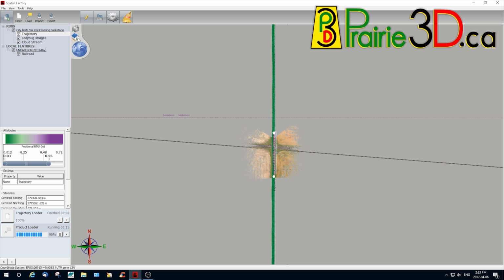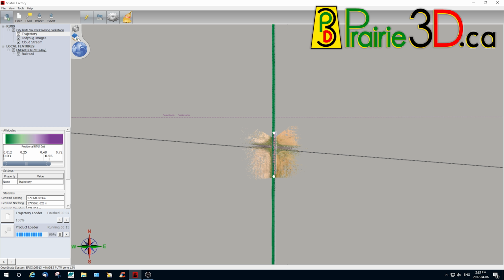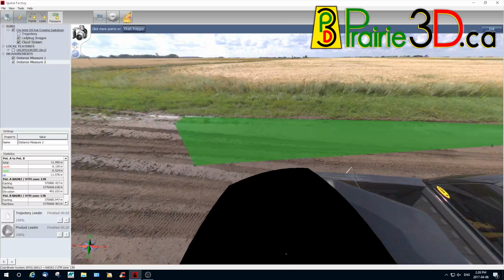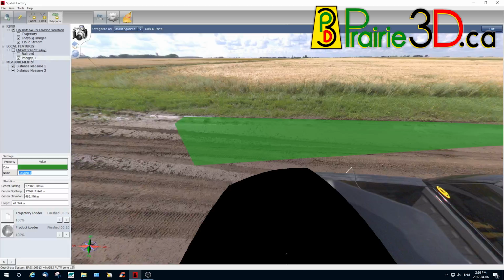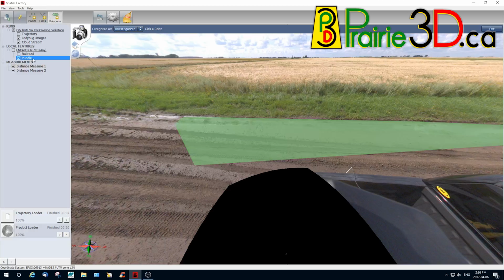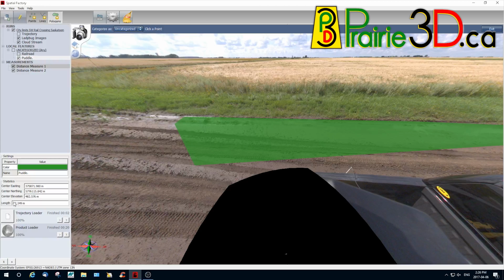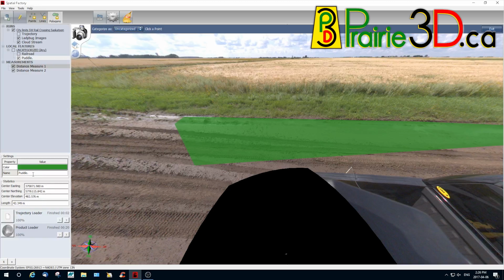Prairie 3D - Gravel Road Railway Crossing Demo - LiDAR Mobile Mapping and 360 Imaging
This video is a demonstration of Praire 3D Geoinformatics' vehicular mounted LiDAR and high definition 360 imaging for mobile mapping on unimproved and aggregate road surfaces.

Gravel and dirt roads can be mapped to survey grade accuracy without impeding traffic flow with road closures or slow moving equipment.

A 64 LiDAR (Laser Detection and Ranging) system is used with high accuracy GPS/GLONASS (GNSS), 360-degree Ladybug camera, Inertial Measurement Unit (IMU), and Wheel Encoders can be used to map over rough road surfaces.

The data is shown above as a colourized point cloud with three-dimensional (3D) and orthographic views as well as 360-degree virtual reality images.

Video/Audio Editing and Website Design: Danno Peters
Video/Audio Recording: Brett Lindsay
Data Collection and Processing: Brett Lindsay, Danno Peters, and Rethan Thomas
Prairie 3D Logo Design: Sterling Thomas